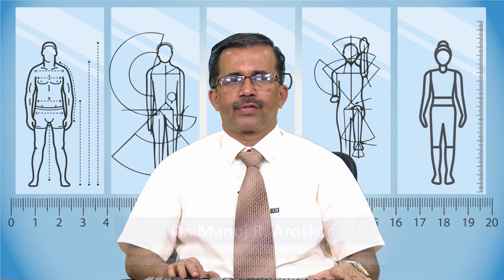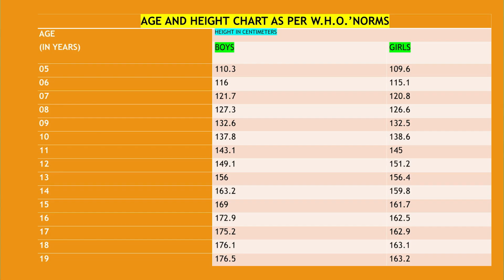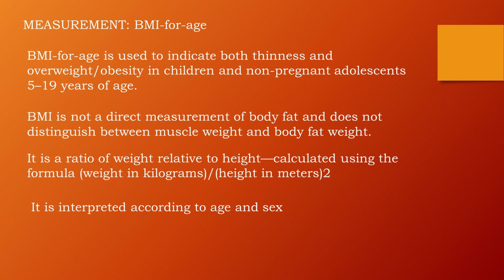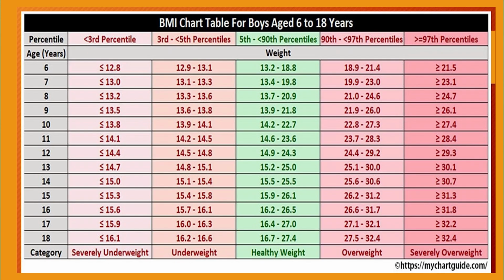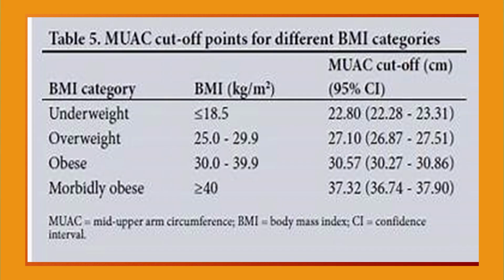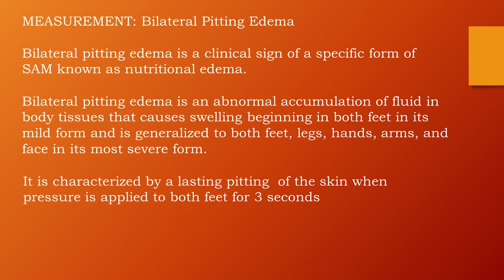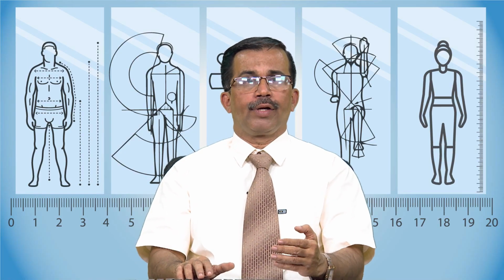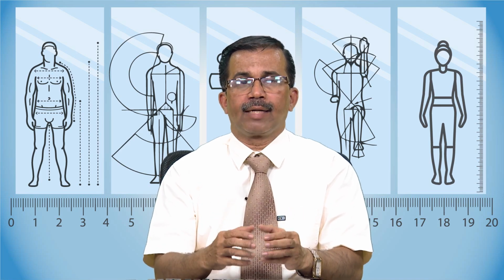8. Fundamentals Of Anthropometry – 4B -(45;37)